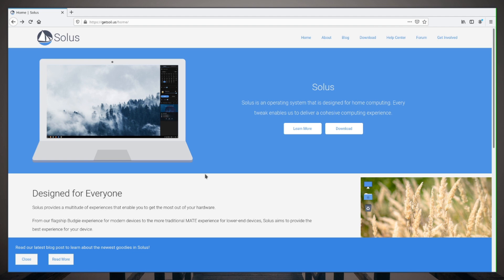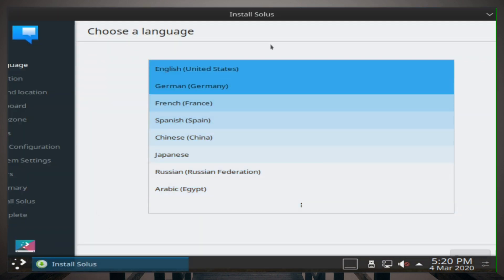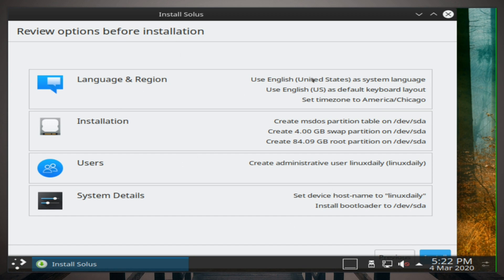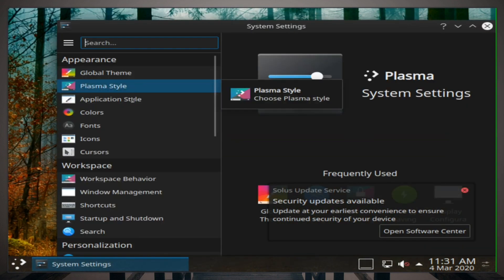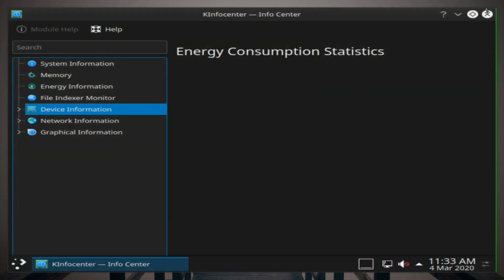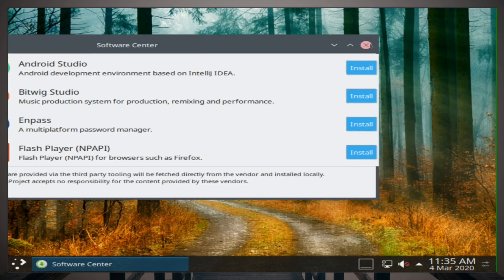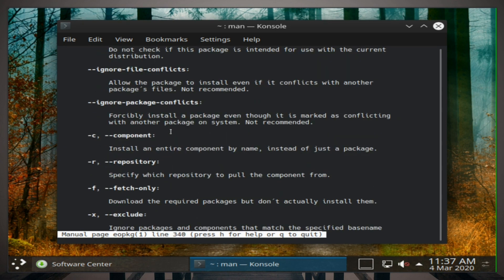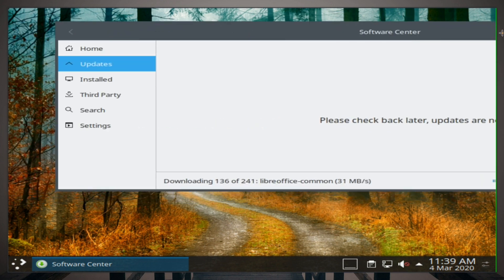Solus Linux 4.1 | Distro Review 21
Hello everyone, Here is a video of my thoughts on Solus 4.1
If you have a discord, feel free to join my new server as i'm going to be uploading a whole lot more frequently.